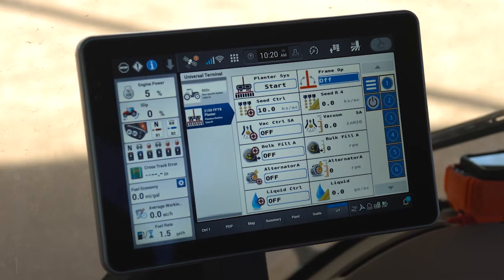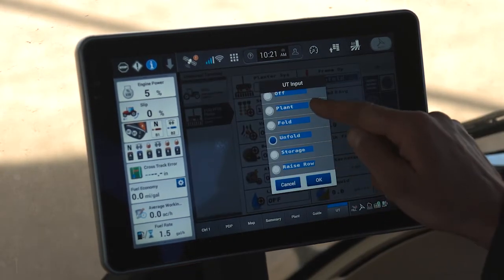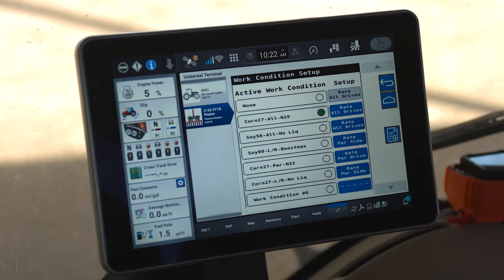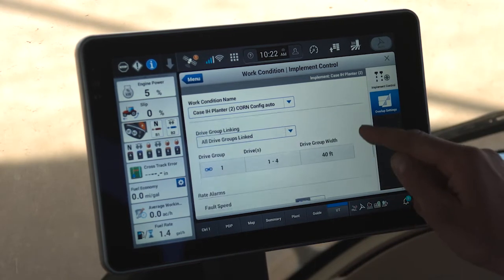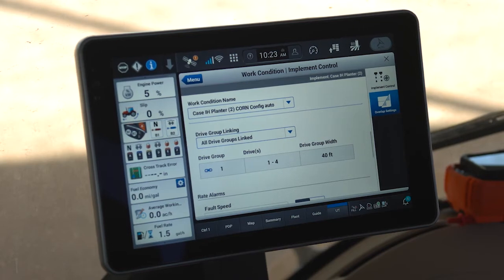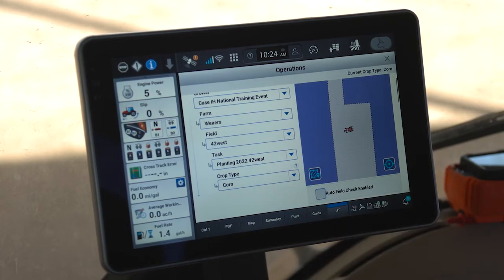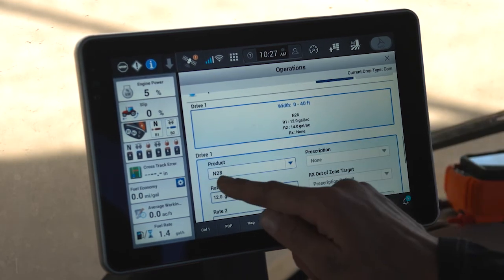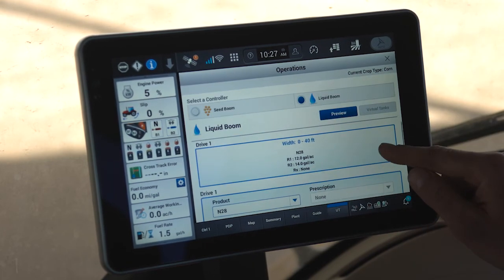Pro 1200 Display 2000 Series Planter - Pre Field Start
Preparing a 2000 Series Early Riser Planter for field operation with a Pro 1200 display